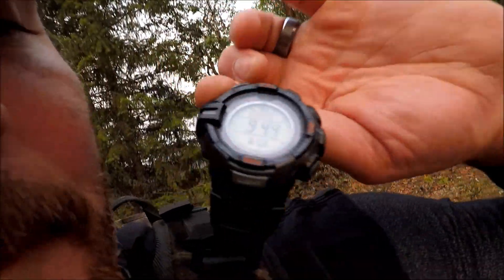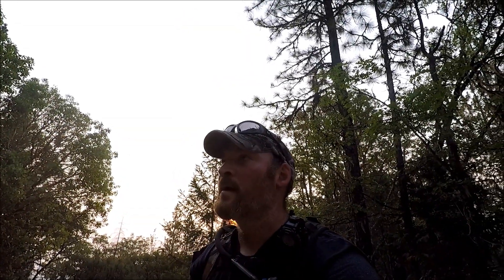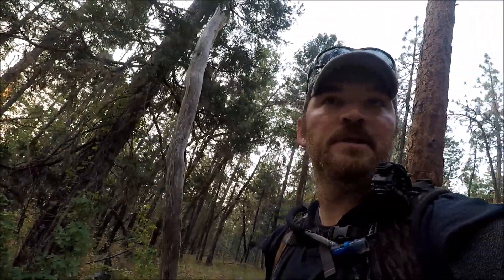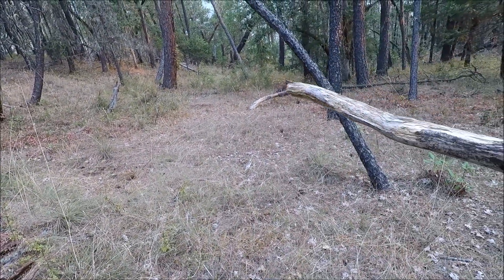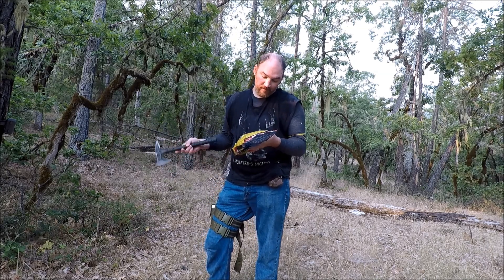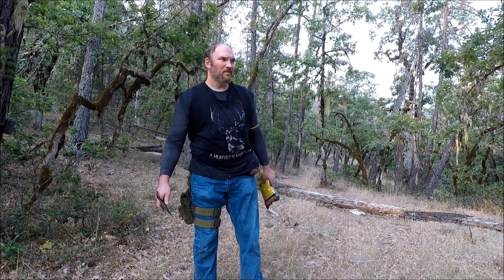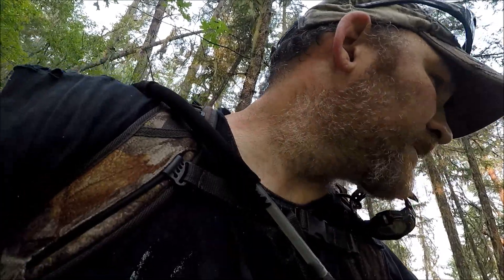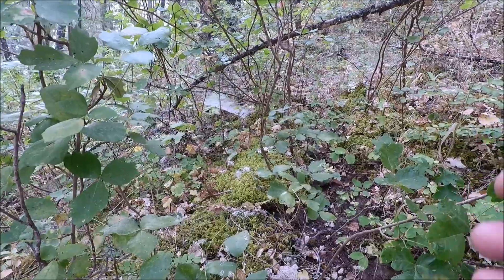Photo run #4 to Boom Town 08/14/18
Checking Game Cams, Shed Hunting and Scouting